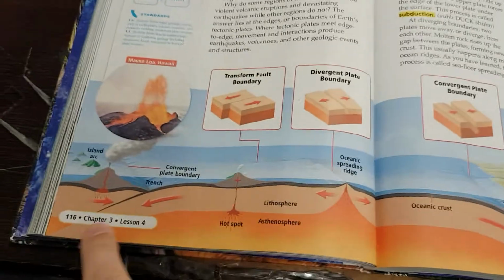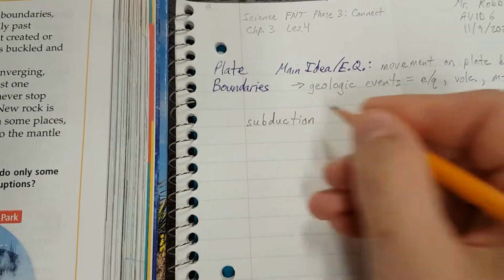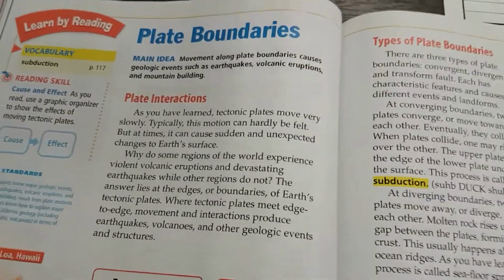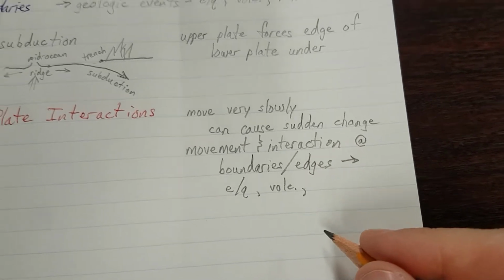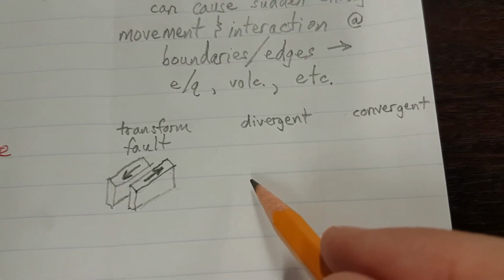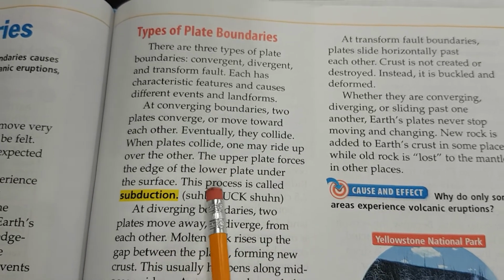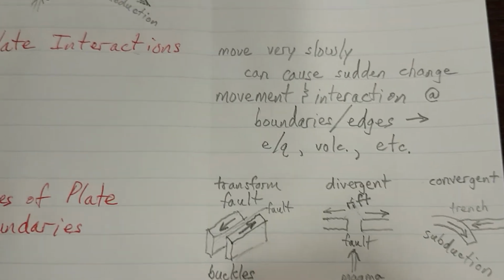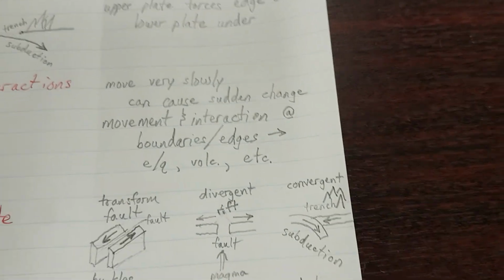"Plate Boundaries" Day 1 - Science Chp3 Les4 - AVID FNT Phase 3: Connect - Focused Note Taking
This is the first day of Focused Note Taking (FNT), where we setup the topic / objective, main idea / EQ, vocabulary, and take the first 2 pages of notes.